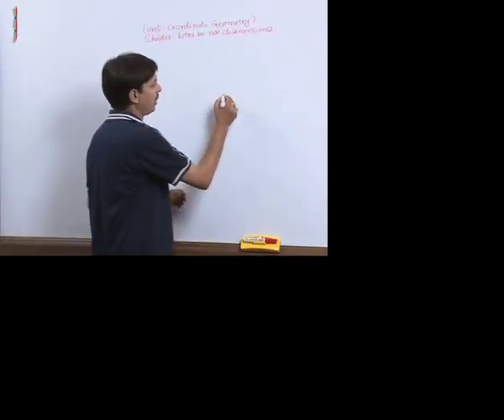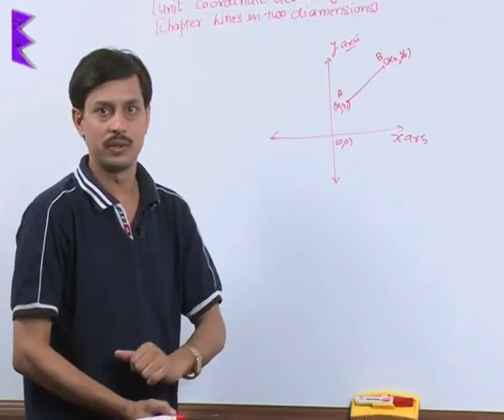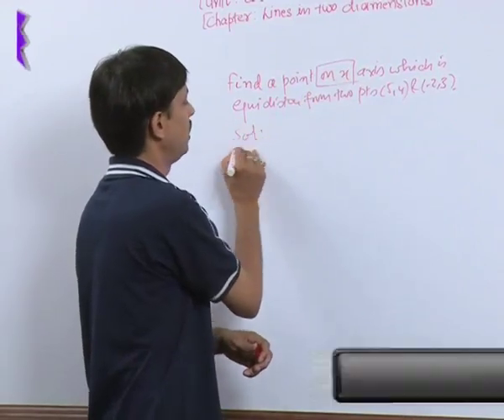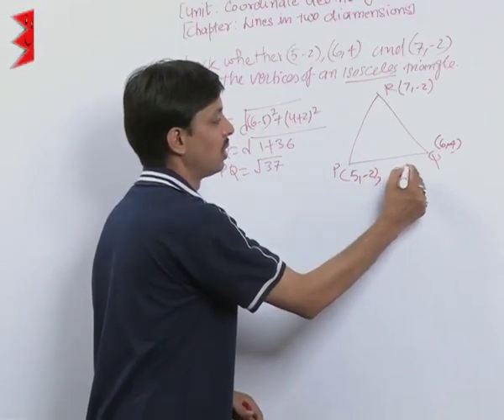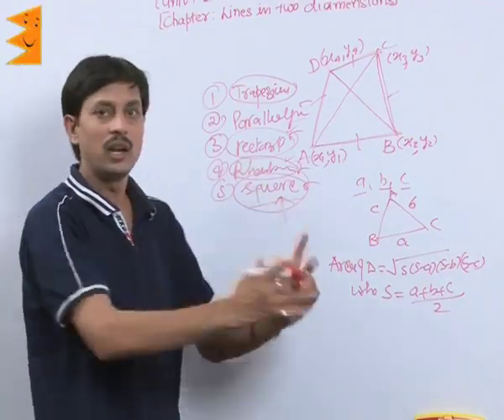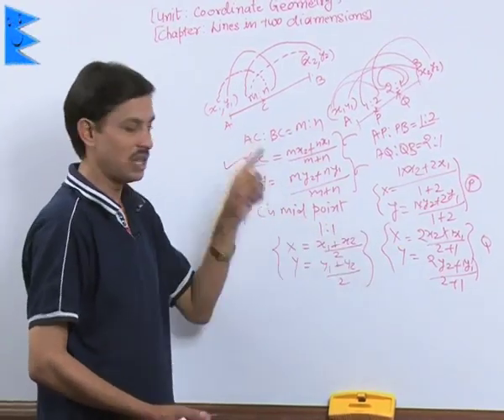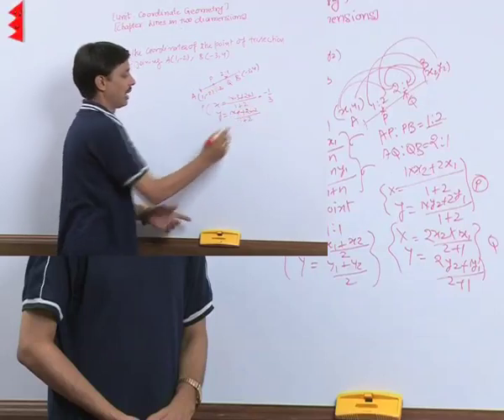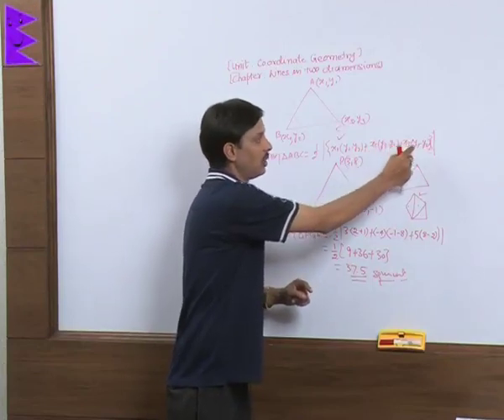Coordinate Geometry Class 10th Maths I One Shot I CBSE Solutions I Extraminds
CBSE Class 10  Maths Full Chapter
Chapter: Coordinate Geometry
Topic:
Introduction to Coordinate Geometry
Understanding Quadrants
Distance Formula
Use of Distence Formula
Application of Distence Formula
Application of Distence Formula Cont..I
Application of Distence Formula Cont…II
Use of Distance Formula in Quadrilateral & Triangle
Section Formula
Application of Section Formula
Application of Section Formula(Cont…1)
Application of Section Formula(Cont…2)
Area Formula